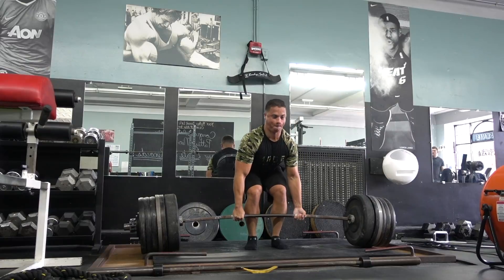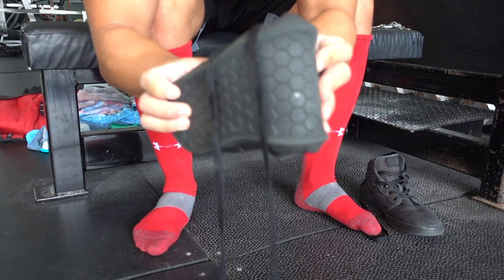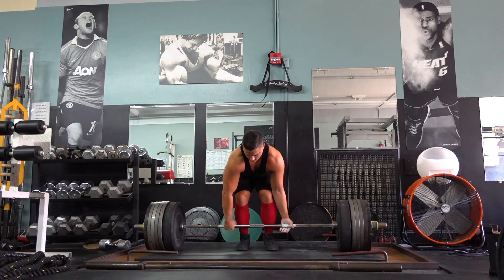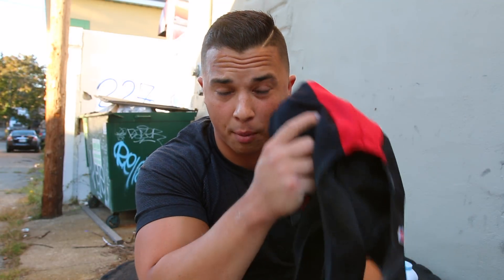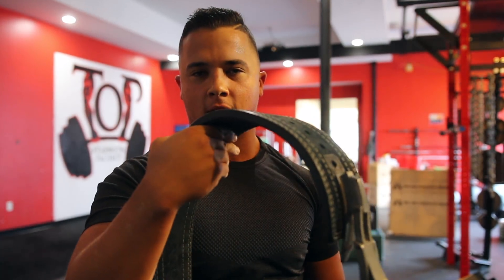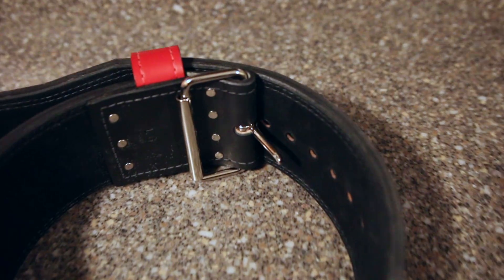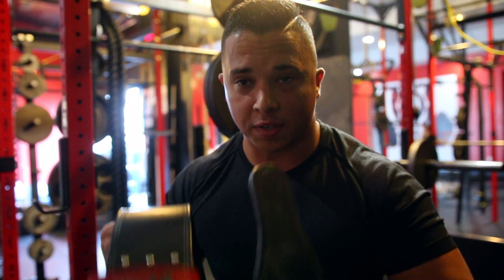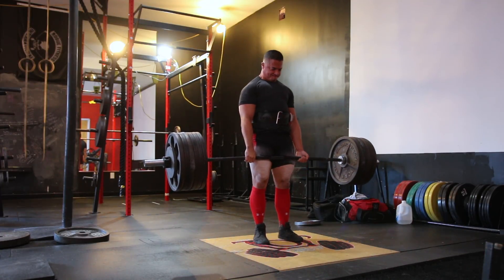605 DEADLIFT (Stiff Bar) - Nick Wright